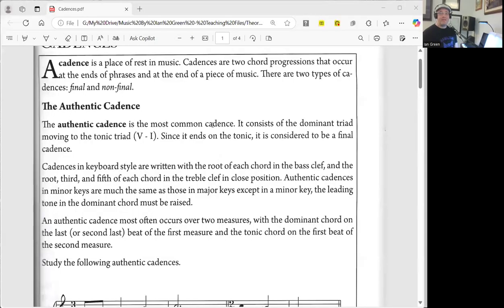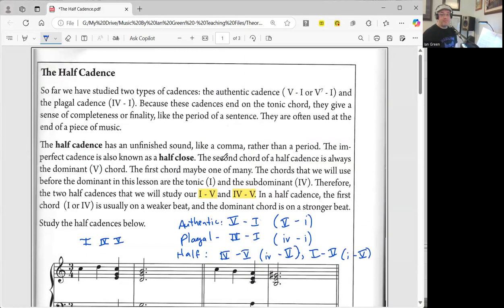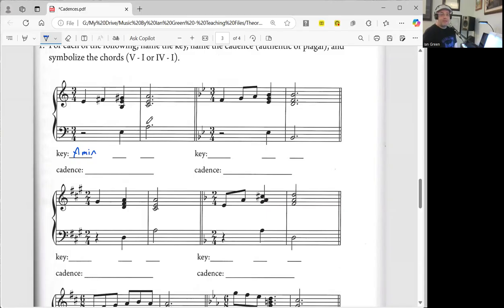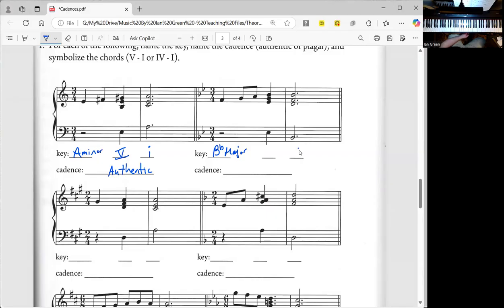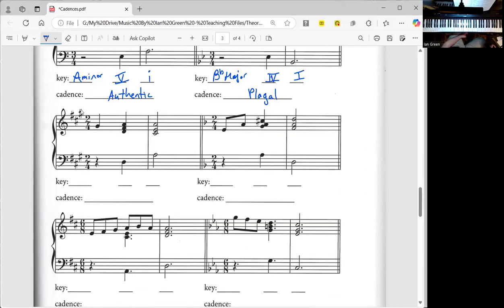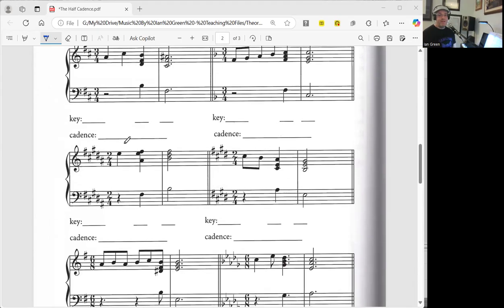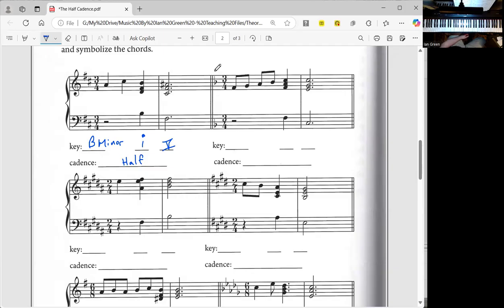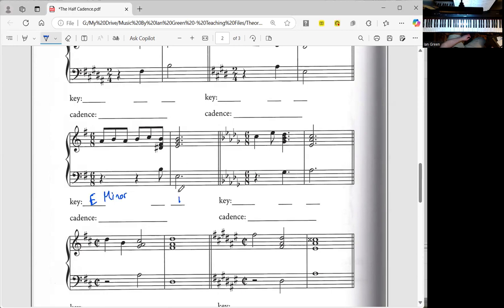Intermediate Rudiments, by Mark Sarnecki - Unit 12, Part 4 - Cadences and Homework Questions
This tutorial video outlines tips and tricks to complete various homework questions related to the topic of cadences.